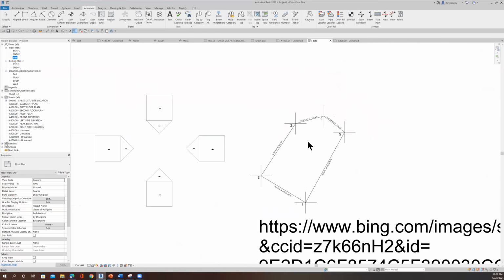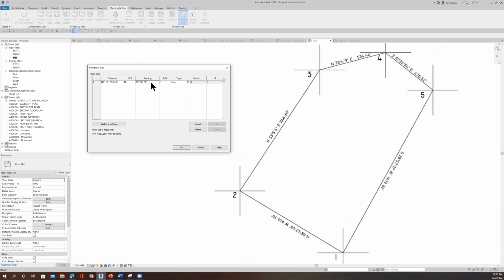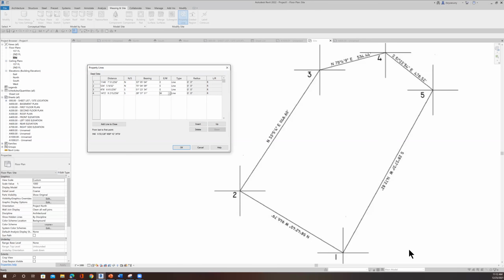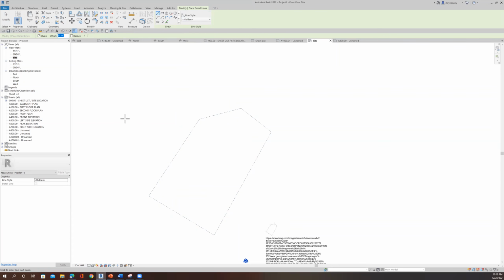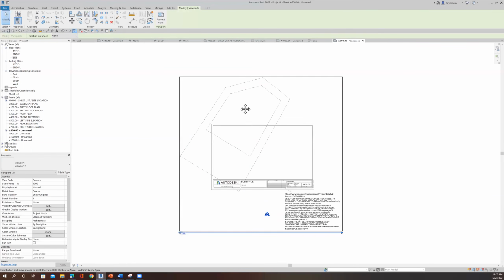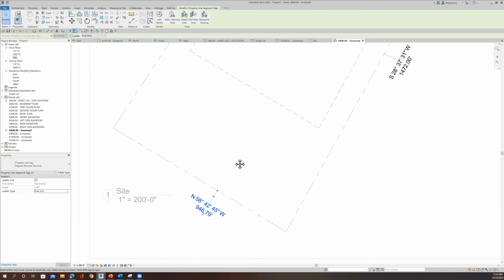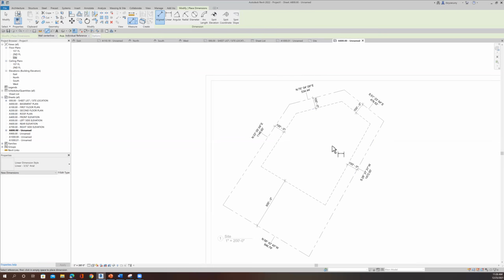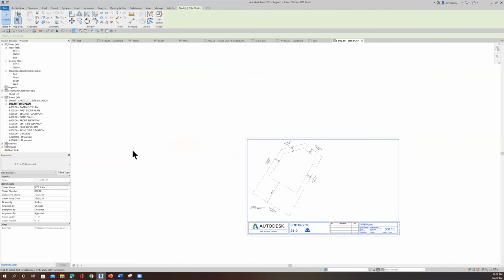CREATING THE SITE BOUNDARIES AND BUILDING ENVELOPE